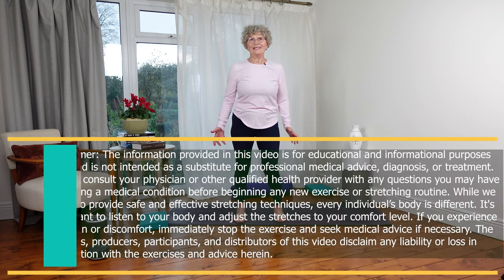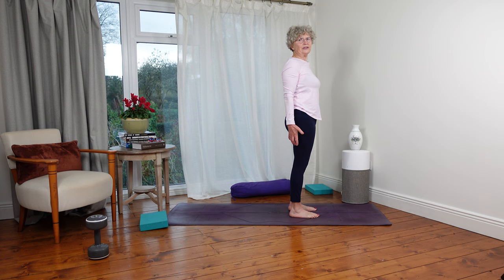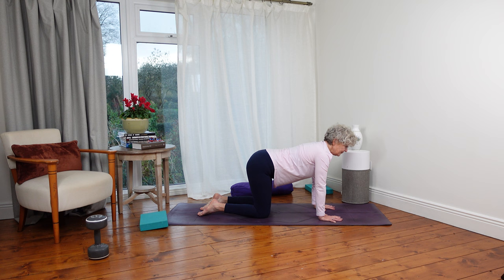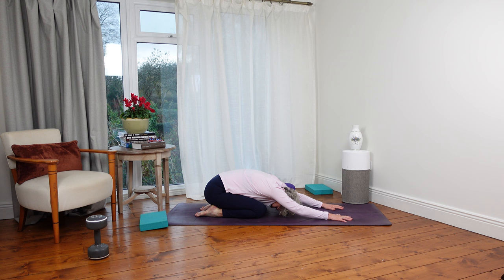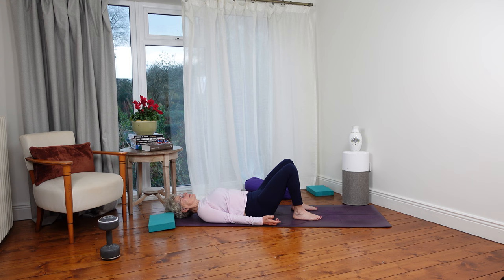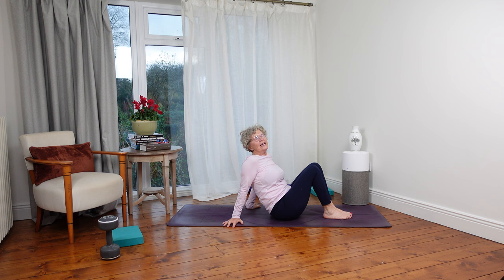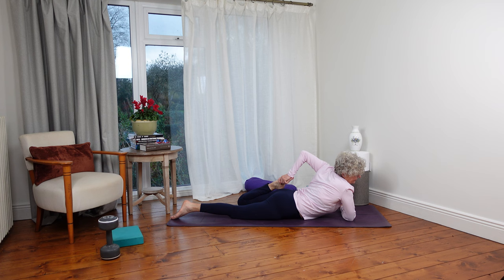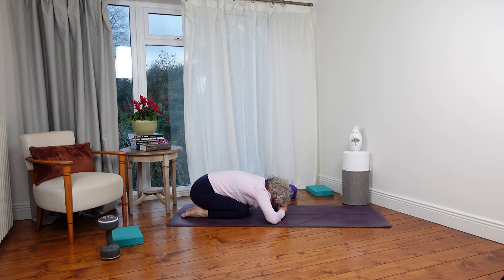The Journey to Joyful Movement: 11 - Spine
Our spines are a combination of strength and vulnerability. Always take care as you move your spine, bracing through your core before you bend and lift. If you have any history of injury to your spine take special care as you move through this short video, stopping if anything hurts or feels uncomfortable.

The information provided in this video is for educational and informational purposes only and is not intended as a substitute for professional medical advice, diagnosis, or treatment. Always consult your physician or other qualified health provider with any questions you may have regarding a medical condition before beginning any new exercise or stretching routine.While we strive to provide safe and effective stretching techniques, every individual’s body is different. It's important to listen to your body and adjust the stretches to your comfort level. If you experience any pain or discomfort, immediately stop the exercise and seek medical advice if necessary.The creators, producers, participants, and distributors of this video disclaim any liability or loss in connection with the exercises and advice herein.